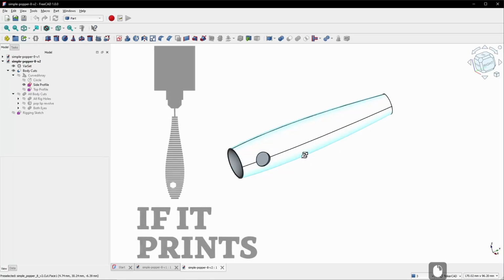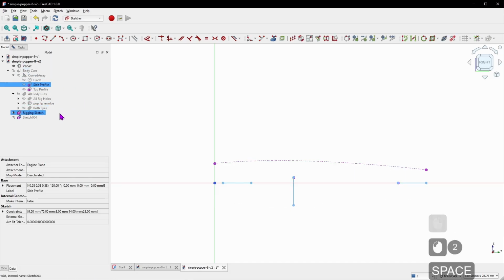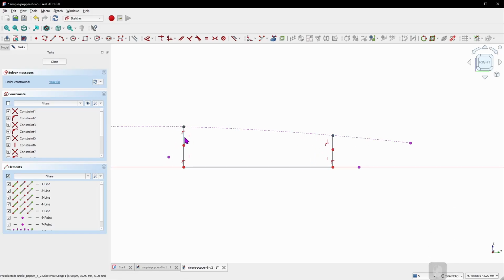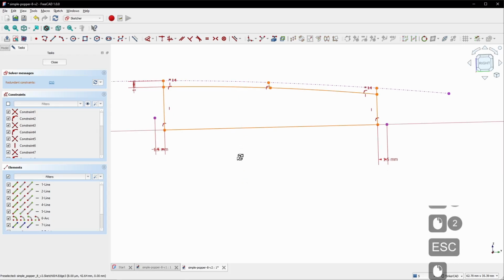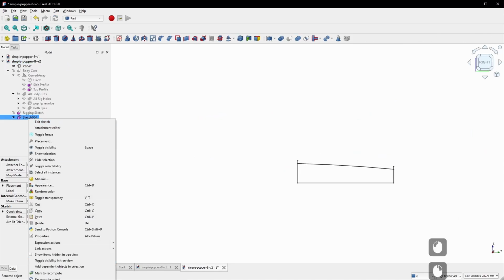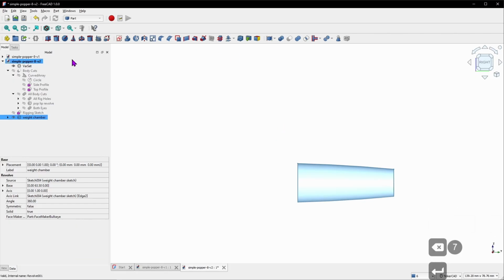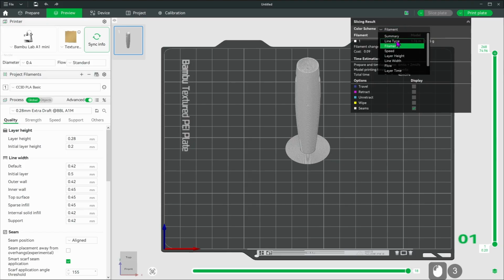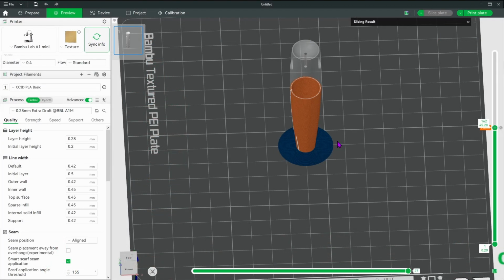Add a rattle to your lure using FreeCAD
Follow along to add a weight or rattle chamber to your bait.

If you're brand new to FreeCAD or CAD design, you might want to watch this first

The screws I like to use to attach split rings, hooks, and for a line tie are Model 410567

Chapters:

0:00 Where we're headed
00:23 Sketching the Chamber
03:33 Revolving the Sketch
04:09 Cutting the Chamber
04:30 Seeing through the Lure
04:47 Slicing for the Rattle
05:49 Pause for BBs